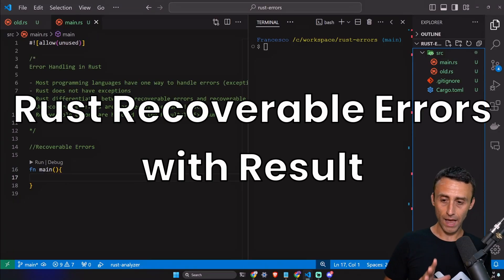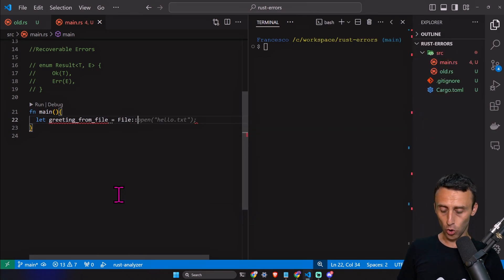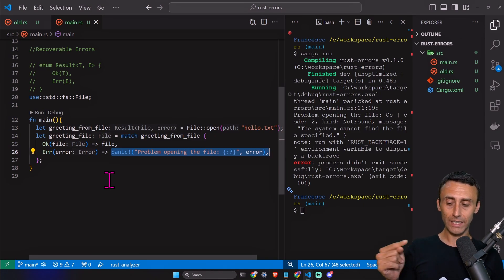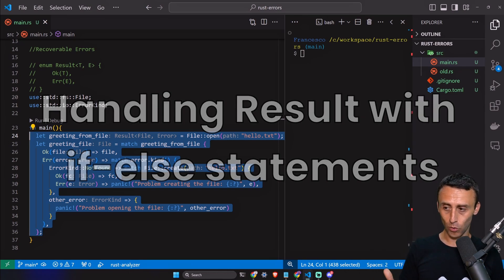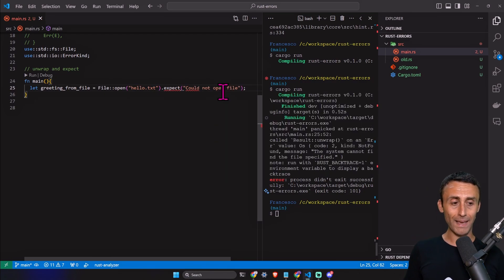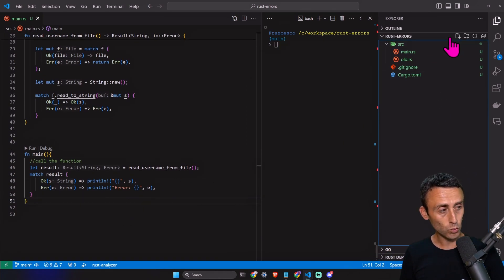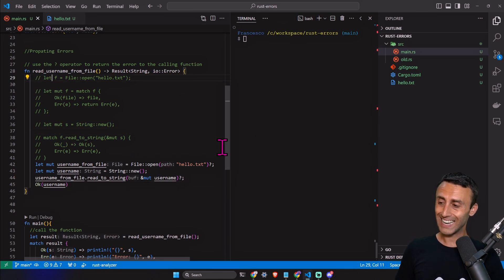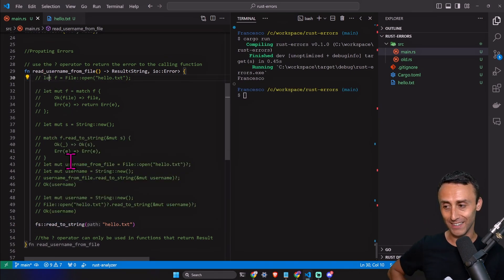Debugging Rust with Recoverable Errors: Result, Match, ? - Full Crash Rust Tutorial for Beginners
By the end of this video, you will learn how to handle recoverable errors in Rust using the Result type. We start with a basic example of recoverable errors and demonstrate how to use the match statement to handle different error cases.

You'll see how to manage results with if-else statements and get familiar with shortcuts like unwrap and expect.

We also cover error propagation and introduce the ? operator for more streamlined error handling. Discover where the ? operator can be used, including its application in the main function.

0:00 Recoverable Errors in Rust using Result
1:05 A First Example for Recoverable Errors
2:04 Handle Result with a Match Statement
2:41 Matching on different errors
4:31 Handling Result with if-else Statements
5:13 Shortcuts: unwrap and expect
6:28 Propagating Errors
8:36 The ? Operator for Error handling
11:11 Wehere the ? Operator can be Used - Using the ? Operator in the main function